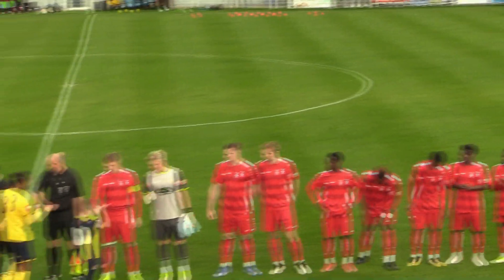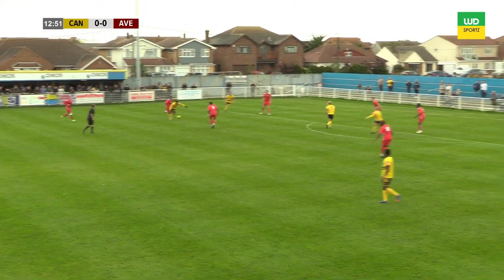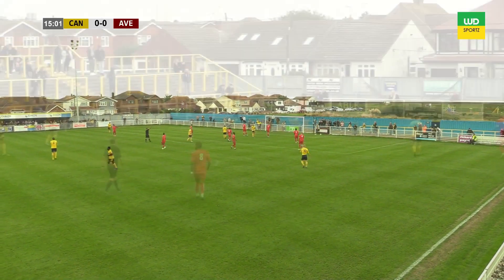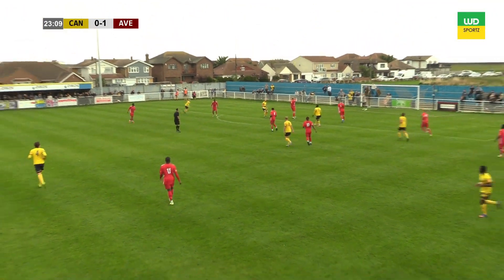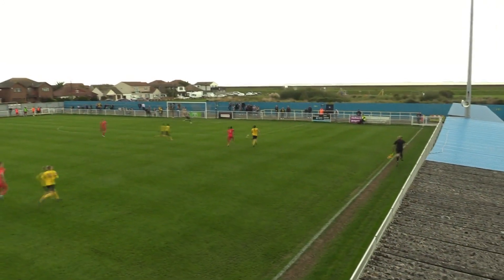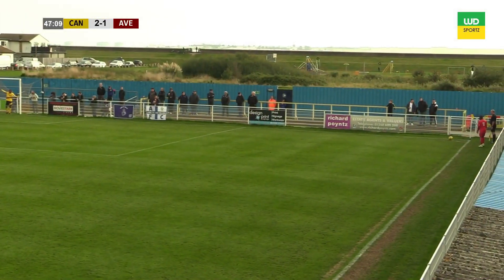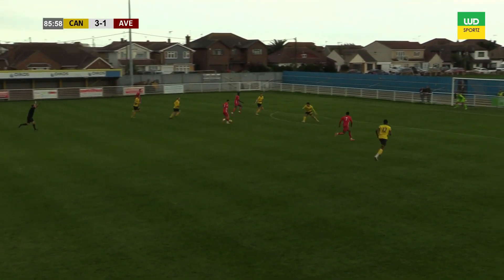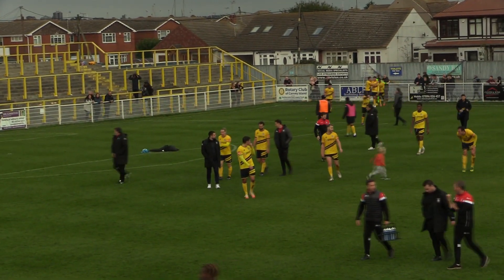ISTHMIAN NORTH DIVISION HIGHLIGHTS || Canvey Island vs Aveley FC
Canvey Island welcomed Aveley FC to the Park Lane Stadium looking to build on their hot start to the campaign as they seek promotion.

Commentary by Tom Parker.
Filmed and Edited by Terry Copping.

WDSportz is an online Football community providing media coverage to Non-League and University Football occasionally.

Updated weekly, WDSportz provides sports/football fans with:
- Match highlights
- Manager interviews
- Player's interviews
- Latest news updates.